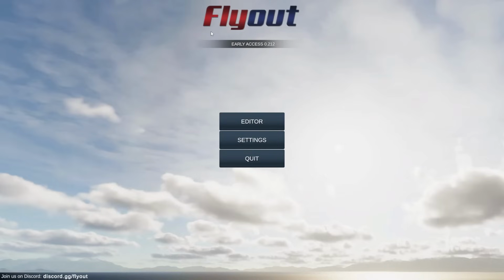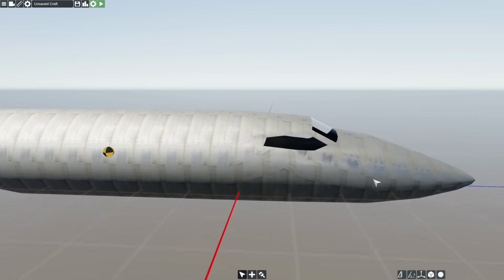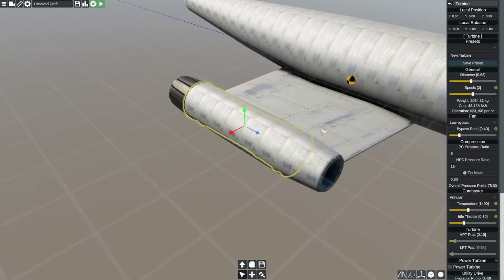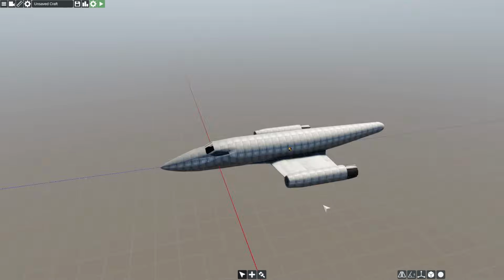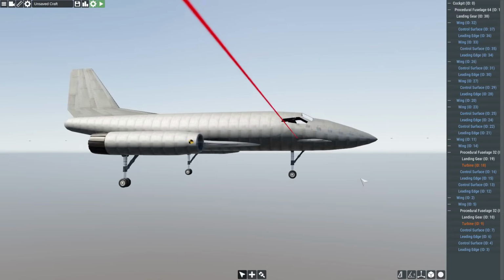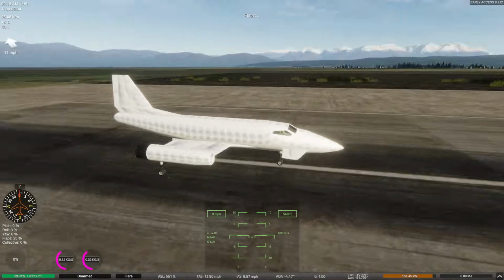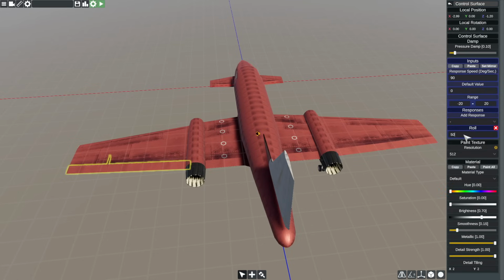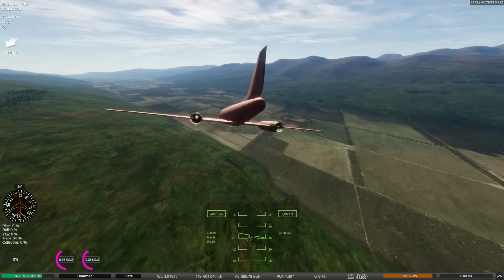FLYOUT Has Been RELEASED! - MACH 1 JET BUILD!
Lets build another plane in Flyout! Today we're going to be taking inspiration from the fake b17 with its wings mounted at the back and do the same thing with a jet! How well is this going to work? Lets see!